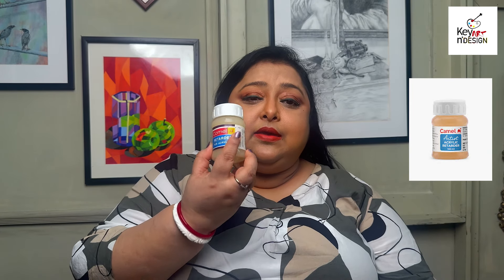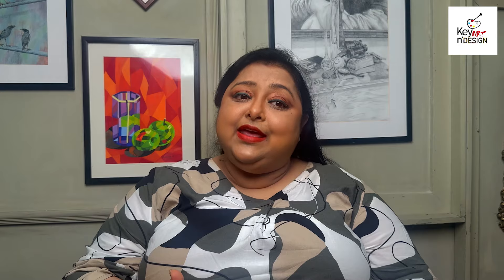Can We Slow Down Drying Of Acrylic Colour ?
In this video, we tackle the question: Can we slow down the drying of acrylic color? Find out the answer in this important discussion on acrylic painting techniques.

In this video, we'll explore whether it's possible to slow down the drying process of acrylic colors in your paintings.

Important Tags
How To Use Slow Drying In Acrylic Colour
How To Slow Drying
How To Use Acrylic Colour
What Is Fine Art
What Is BFA
How To Join BFA Colleges